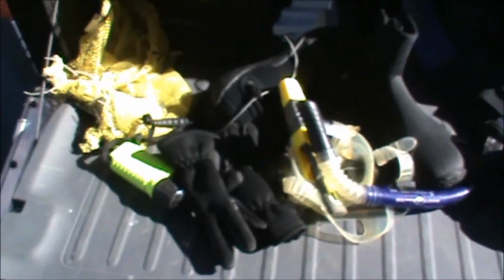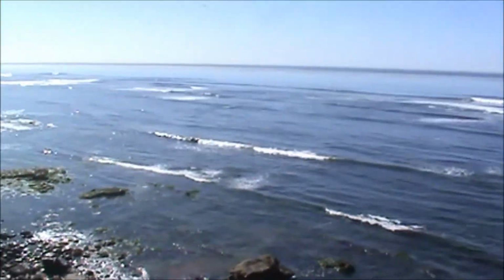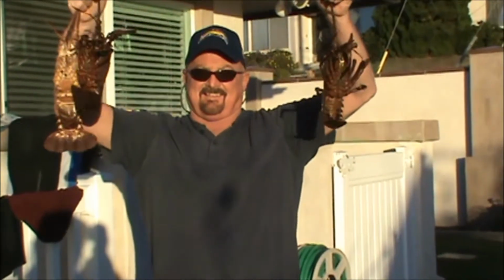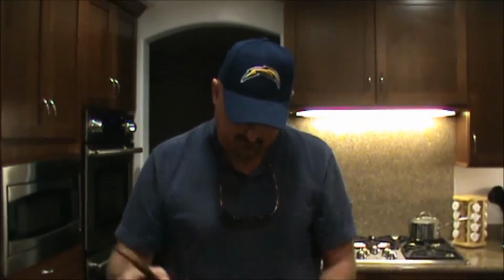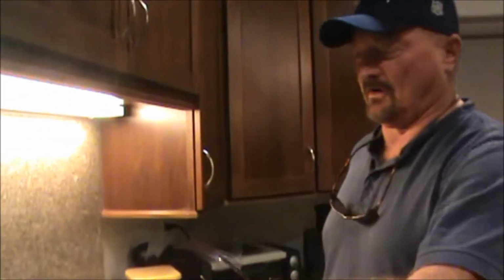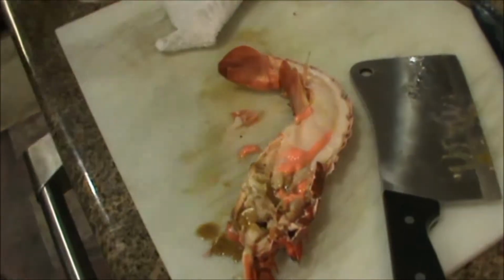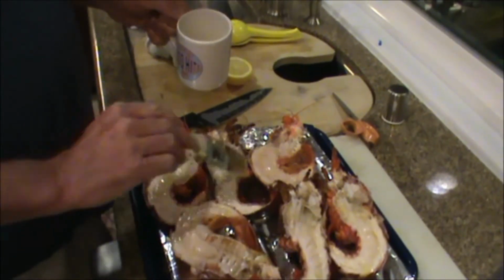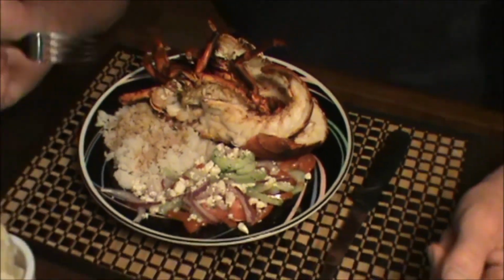Lobster 101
Diving for lobster in the tide pools and then cooking it the correct way